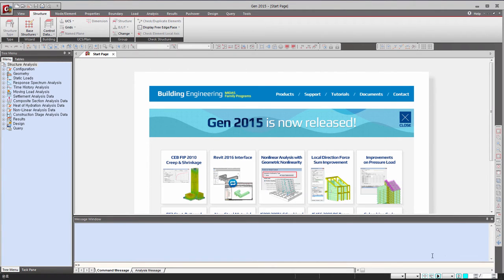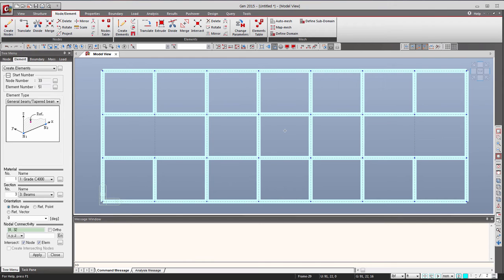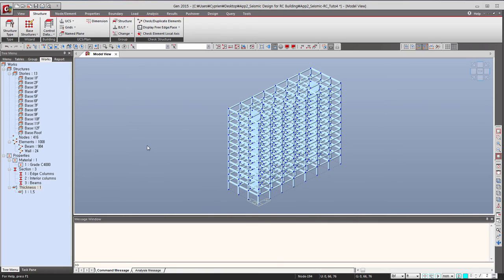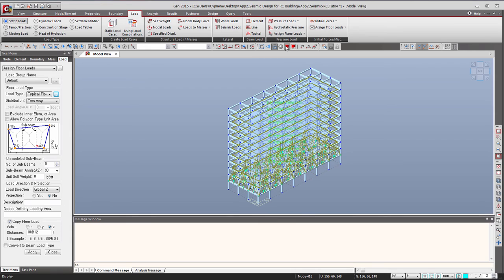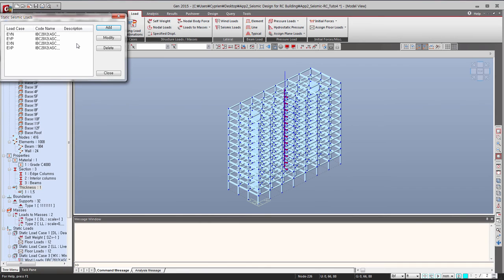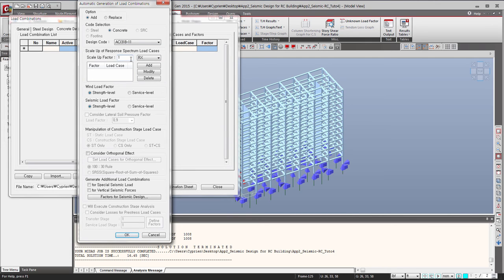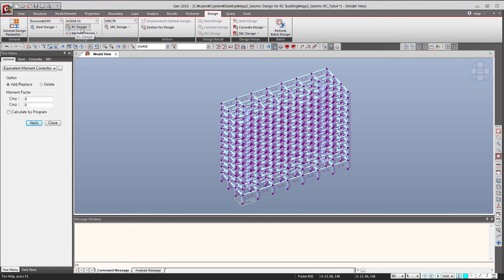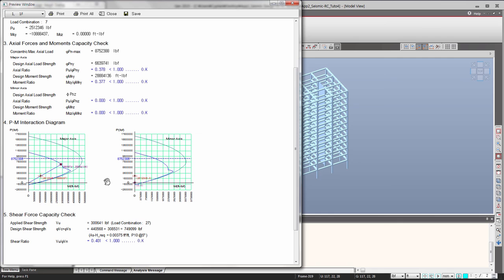[midas GEN Full Tutorial] RC building seismic design